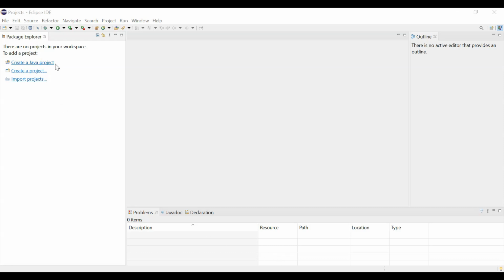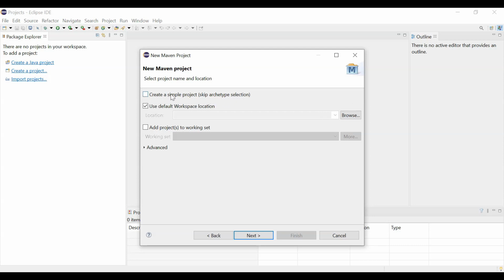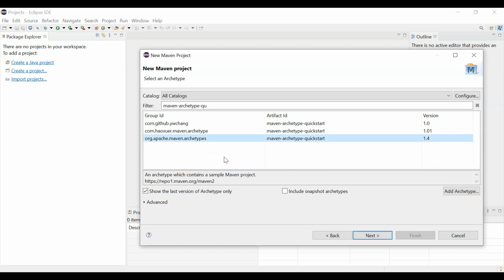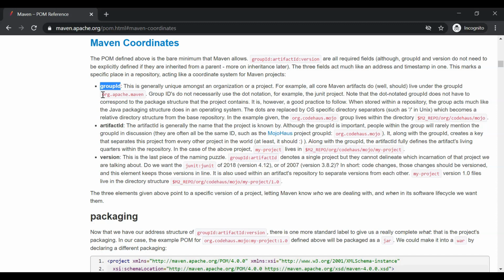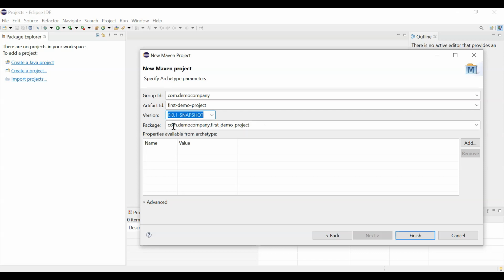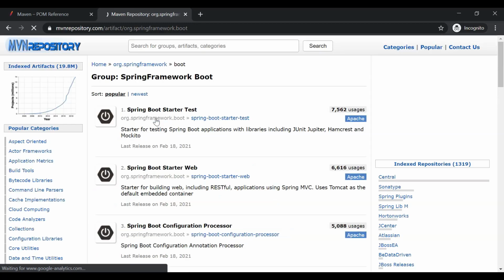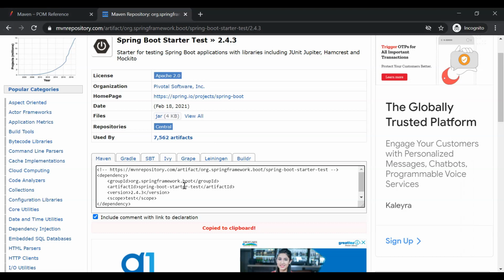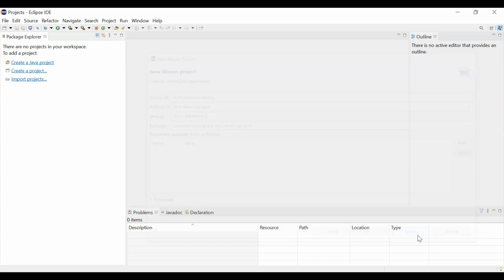Create Maven Based Java Project using Eclipse | Maven Coordinates | Maven Goals